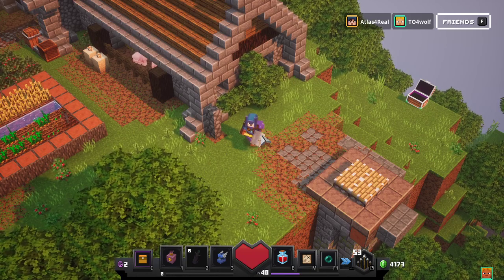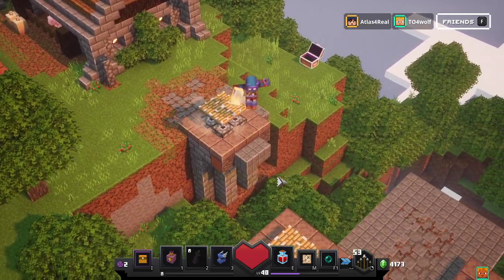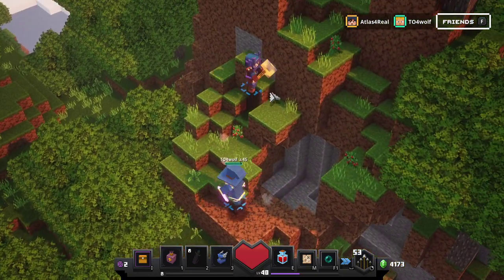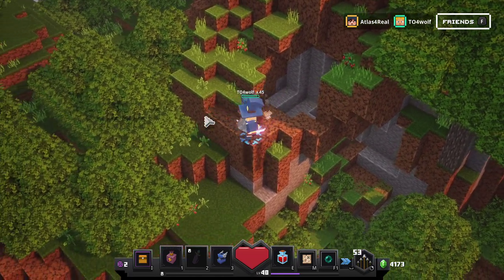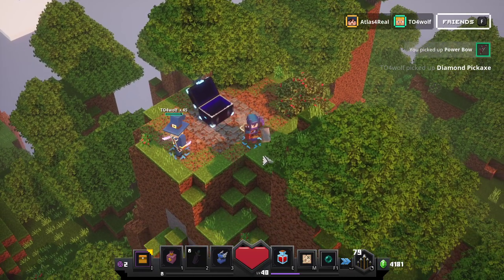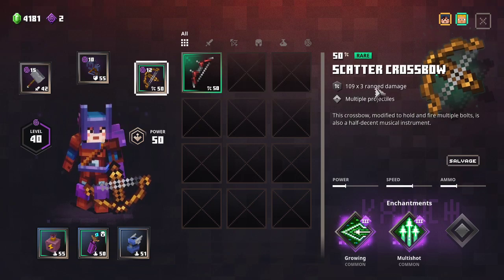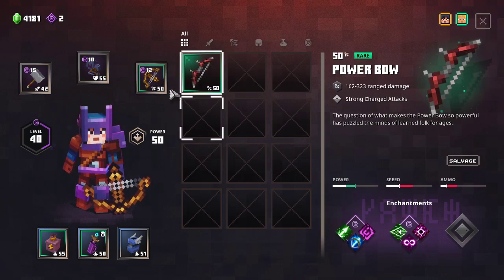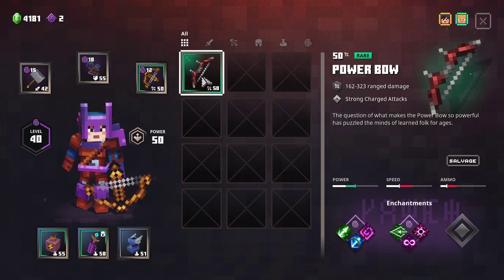Secret Bonus Chest In Camp Discovered!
Check out how to get access to this secret location for a treasure chest you can find right at your home base camp!